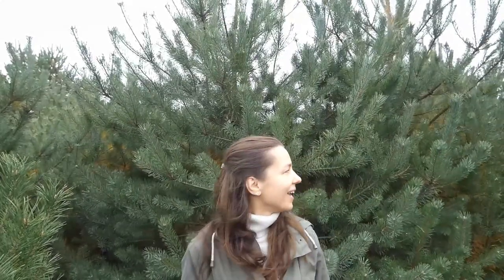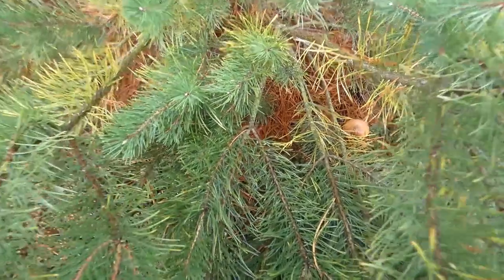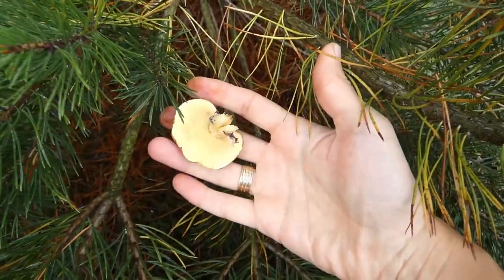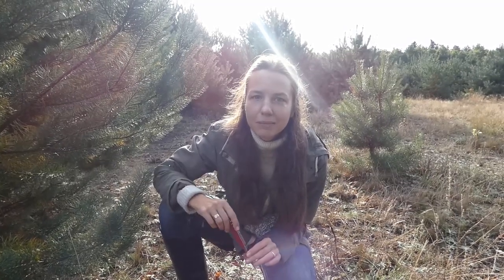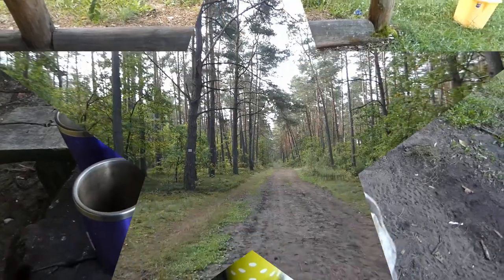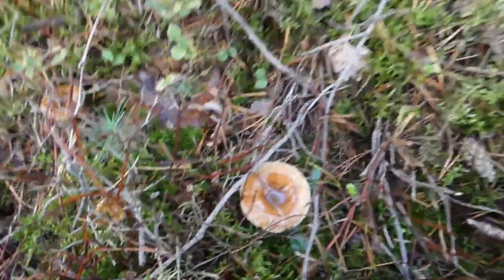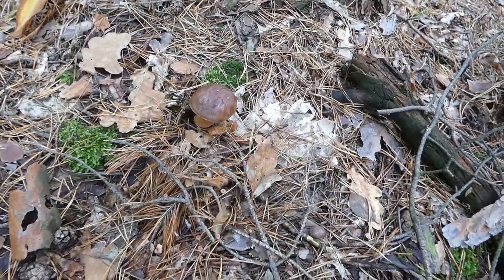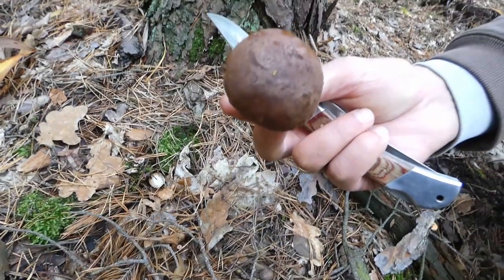Road trip| First steps into Autumn| Mushroom picking and picnic| Vlog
Hello!

Me and my hubby have been enjoying the beautiful Autumn weather in September and October and going to the forest for walks and mushroom picking. One day I took the camera to film a beautiful trip to the Kampinos Forest near Warsaw.

We like to fry the fresh mushrooms and eat them with salt and pepper  and some bread, or boil them quickly and freeze and later use in different dishes.

Agnes